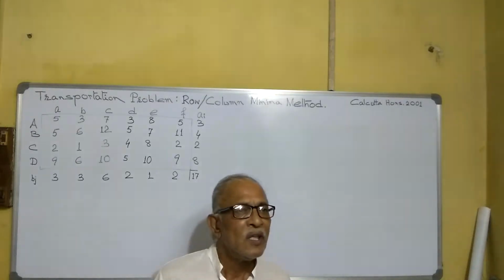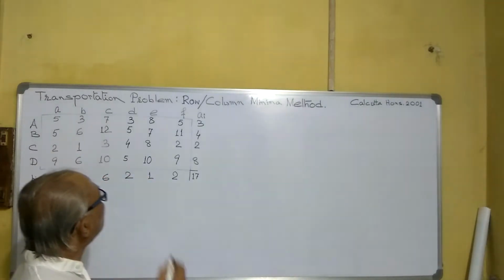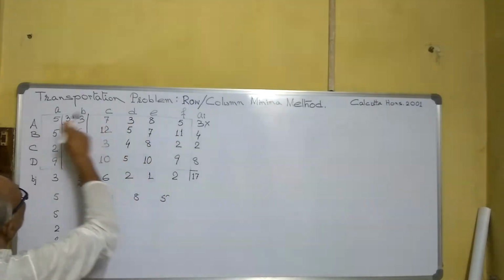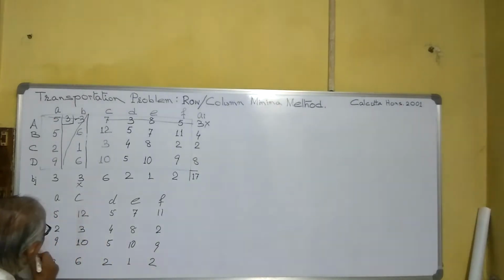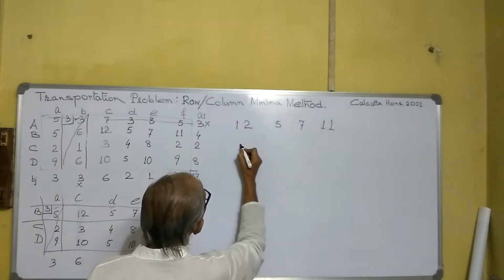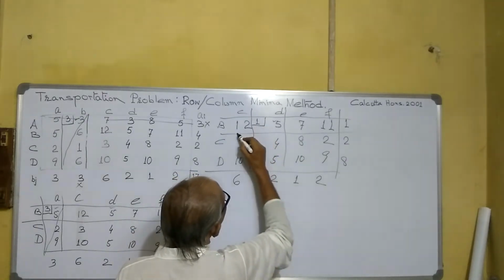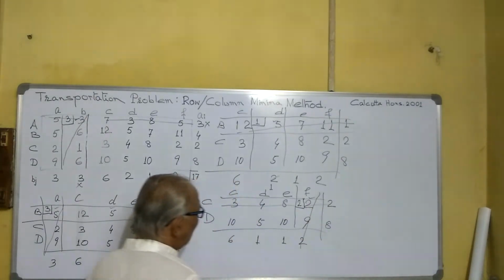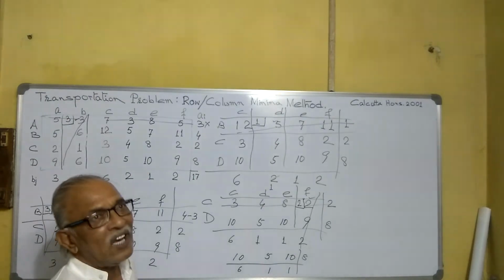Row/Column Minima Method, Transportation Problem.